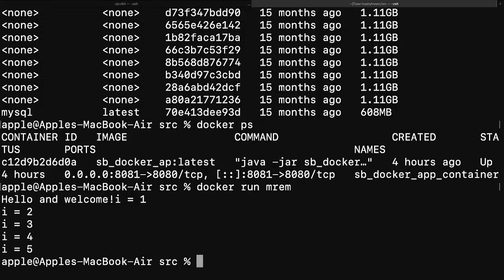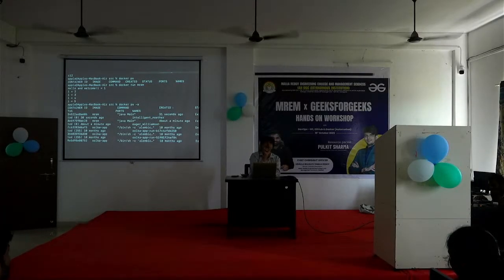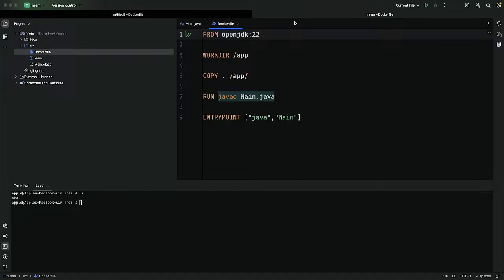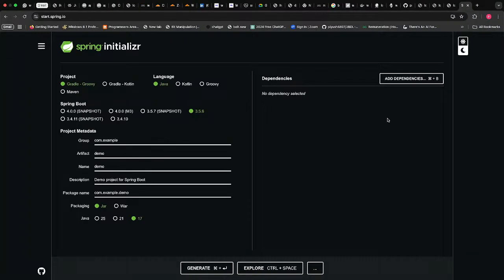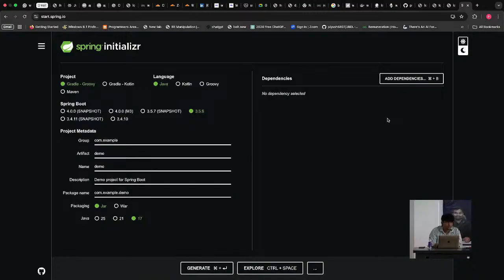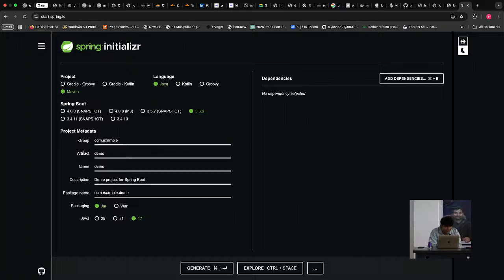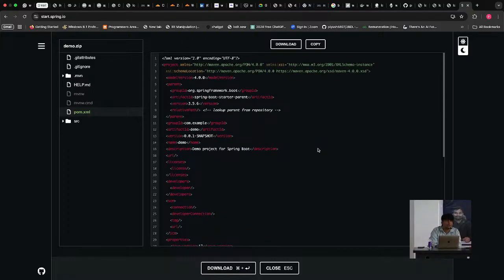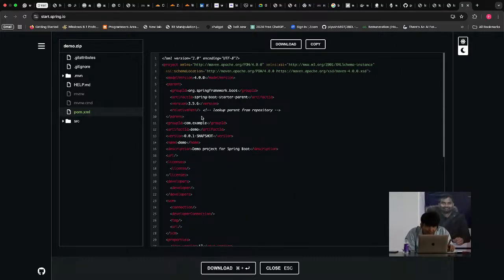MREM x GEEKSFORGEEKS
Emphasizing the Opportunity

Ready to dive into the world of DevOps? 🚀
Join us tomorrow for a powerful online session with the GEEKSFORGEEKS On Campus - MREM!

Learn how modern developers move code from their laptops to the cloud in a beginner's guide to DevOps, covering essential tools like Git, GitHub, Dock

Featuring an amazing lineup of experts:
✨ Pulkith Sharma | Educator
✨ Vemula Bharath Simha Reddy | Director, Training & Placements (MREM)

Don't Miss The Opportunity! Certificates will be provided.